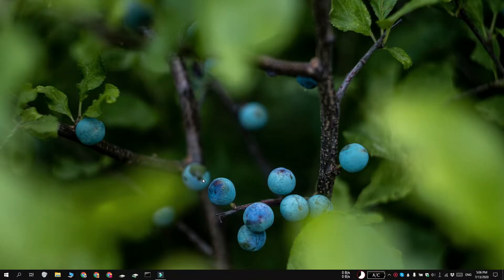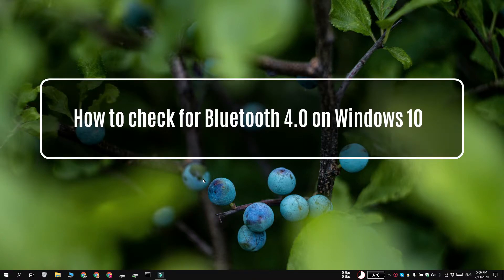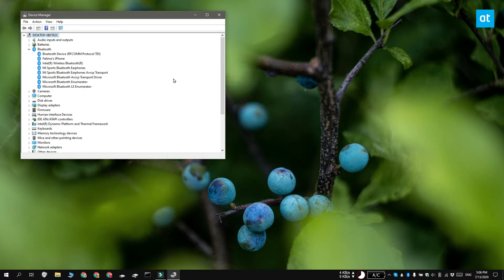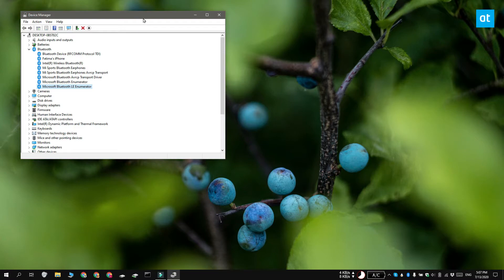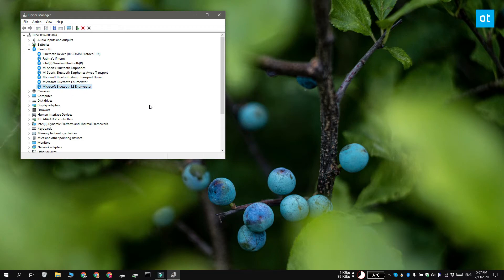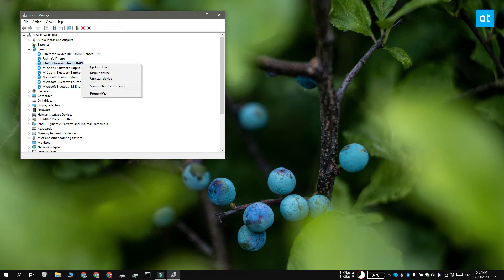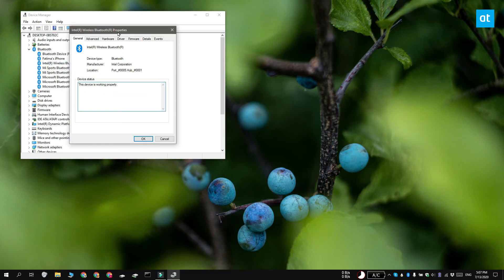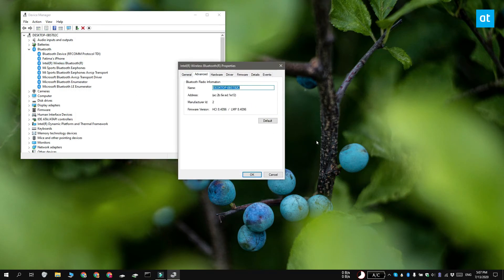How to check for Bluetooth 4.0 on Windows 10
Bluetooth goes through various versions. When the hardware of a Bluetooth chip improves, the software likewise also improves. The software is, of course, subservient to the hardware; it will only take you so far before you need to get a better chip. If you’ve recently bought a new desktop or laptop PC, chances are you have at least Bluetooth 3.0, or later.